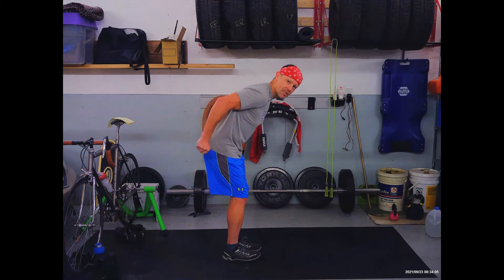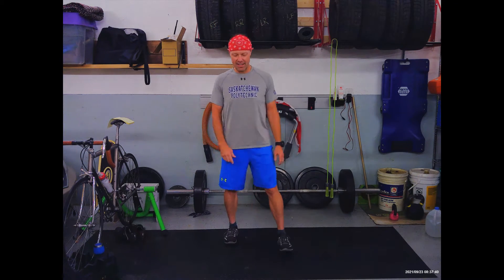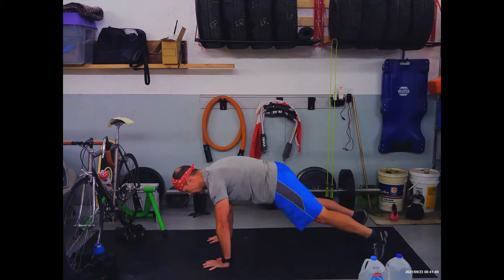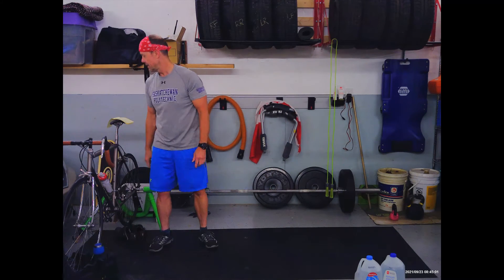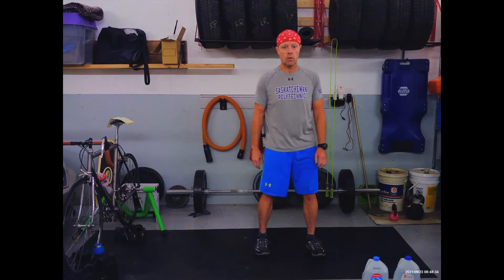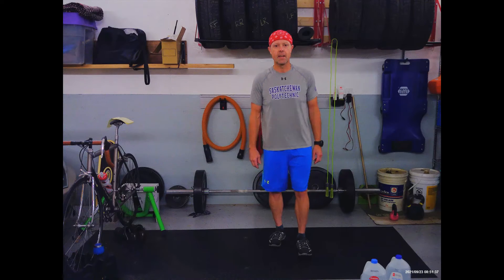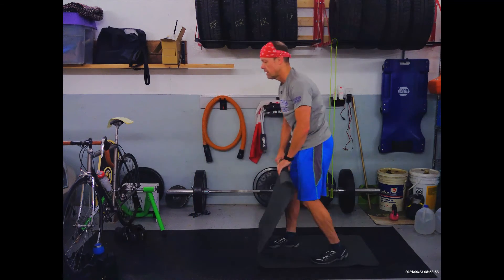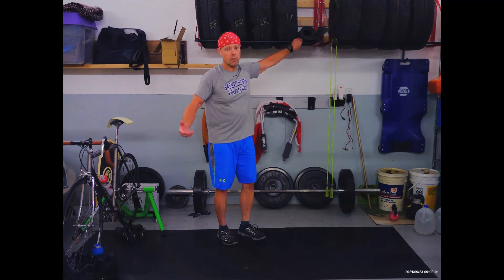Strength and Intervals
Join Duane for an excellent full-body workout. Including Burpees!!